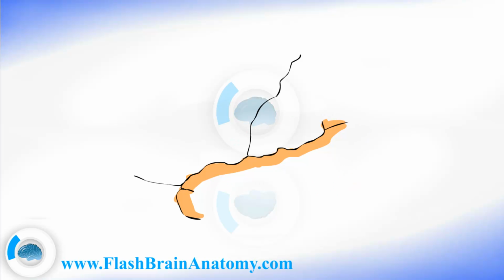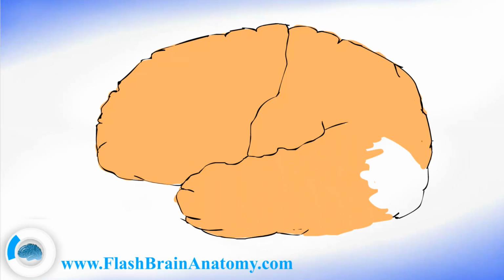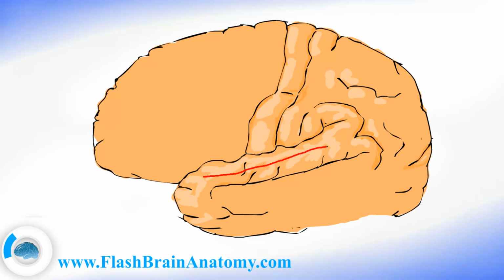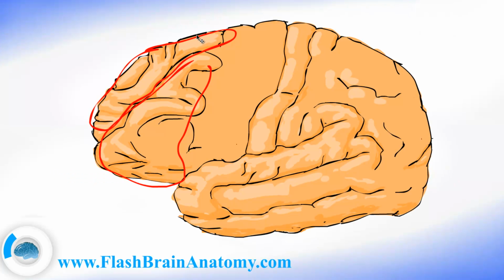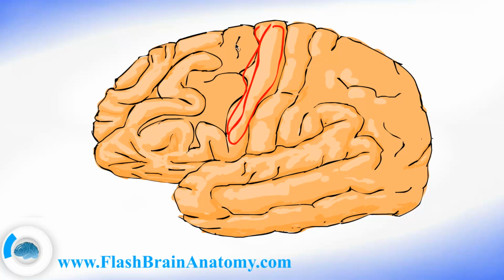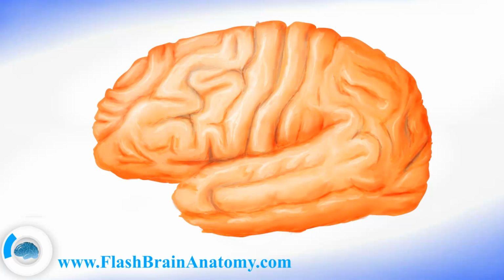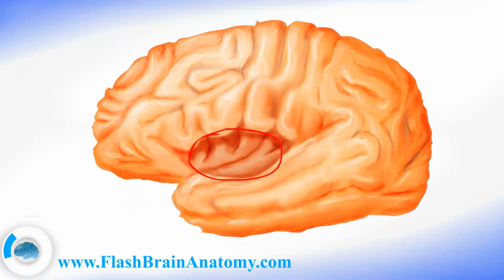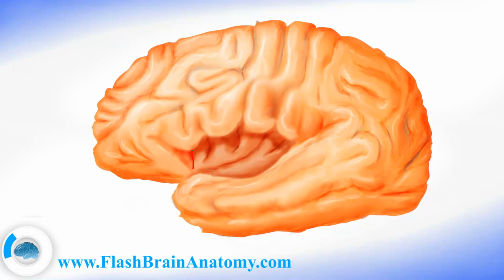Brain Anatomy: Lateral Cortex Of The Brain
Learn the complete Brain Anatomy (cerebral anatomy)  and all the names of cortical guyri and sulci.